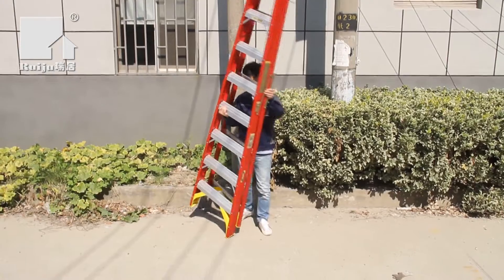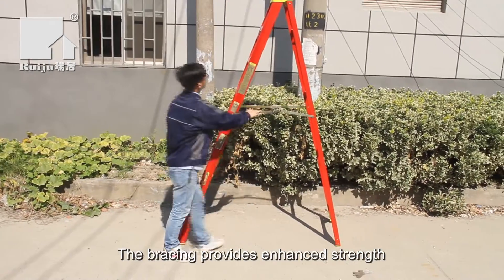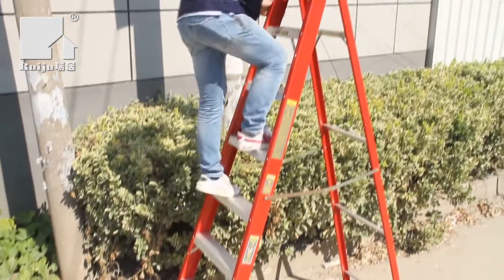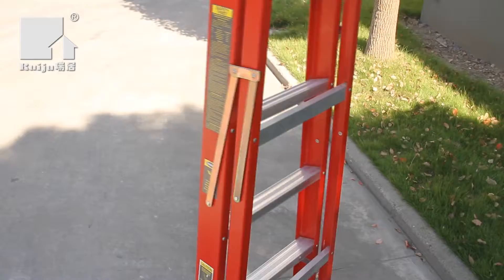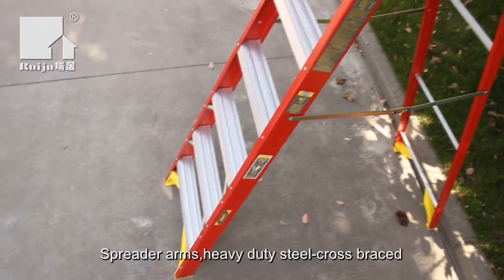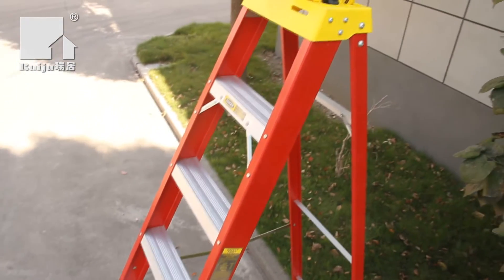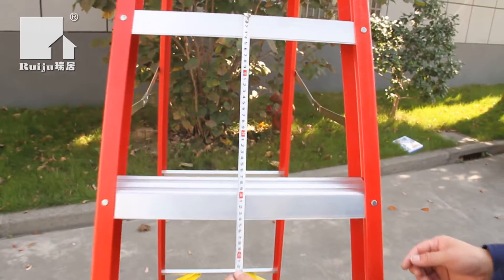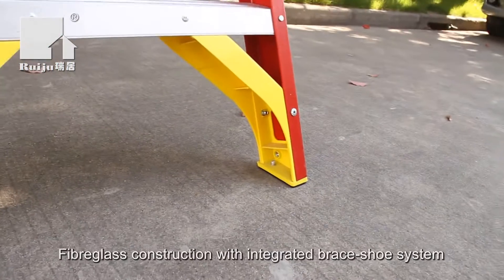fiberglass step ladder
The fiberglass ladder range offers the benefits of non-conductivity, strength, stability and durability. High strength fiberglass stiles- electrically safe, this fiberglass step ladder has a duty rating of 150kg and offers the foot pad bracing for enhanced strength and increased protection against damage. This fiberglass ladder is designed for a wide range of users, just one person use in single sided climbing face.